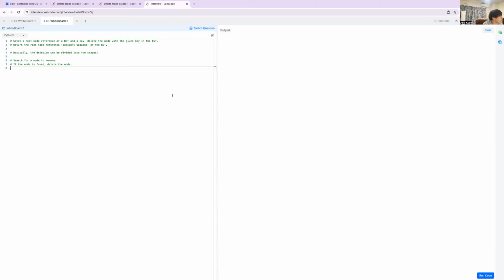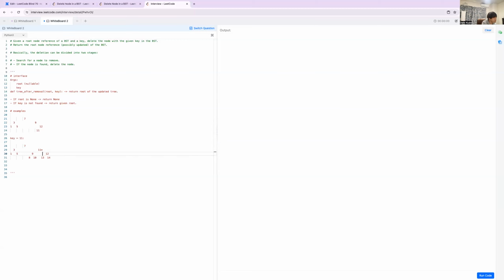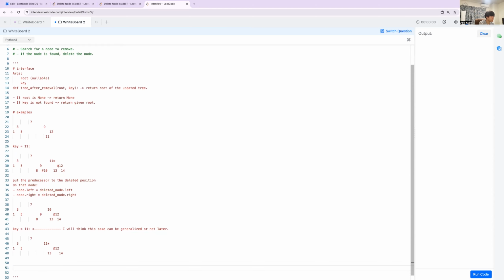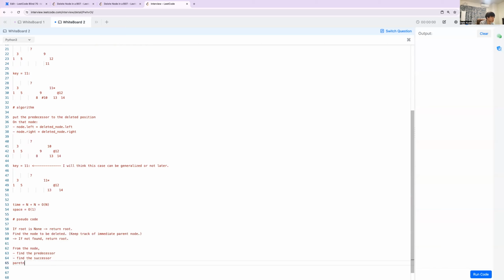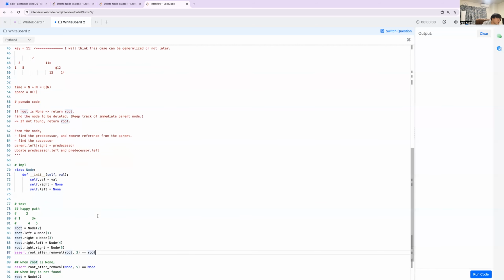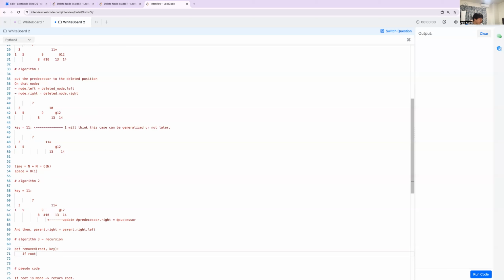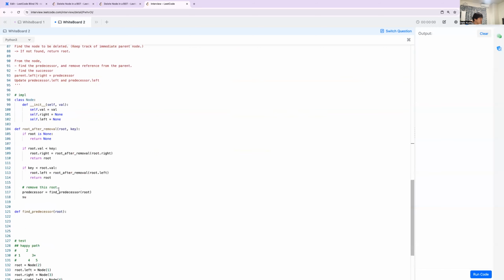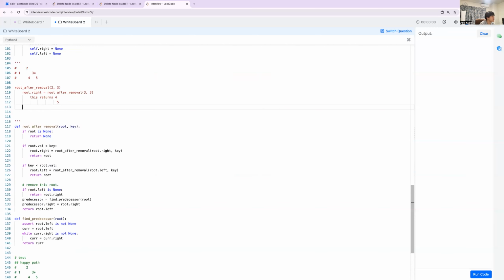Delete Node in a BST (LeetCode)